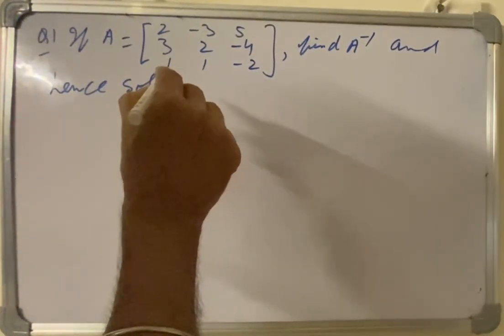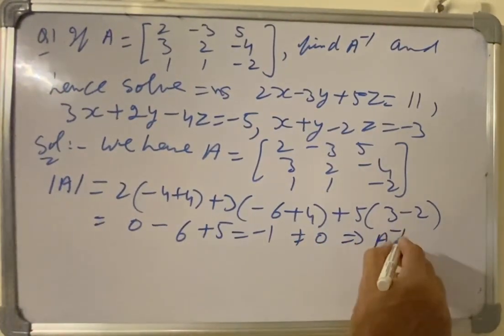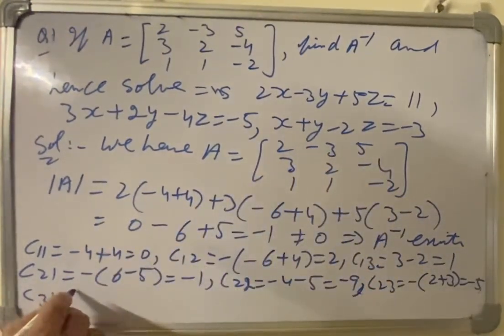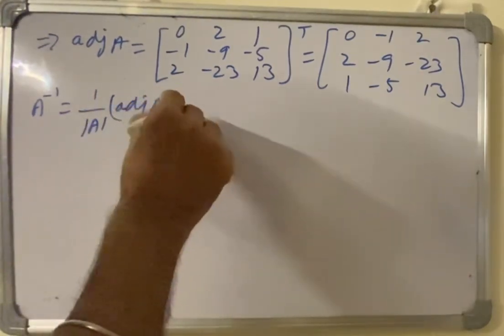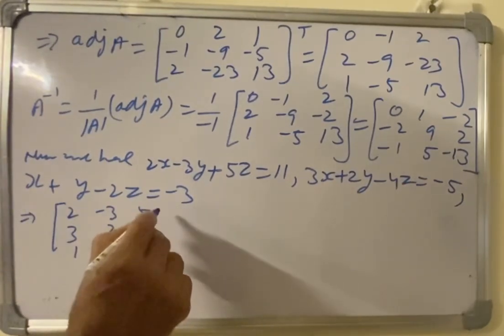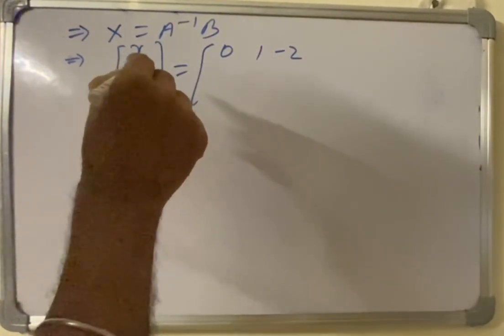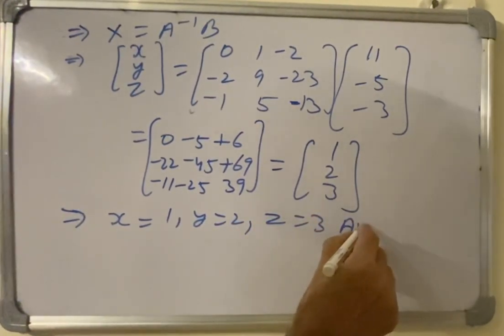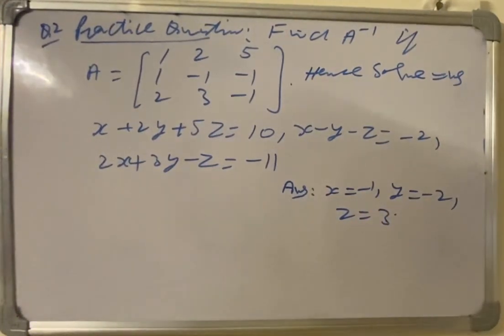To Solve Questions of Linear Equations Using Inverse of a Matrix | Class 12 Maths